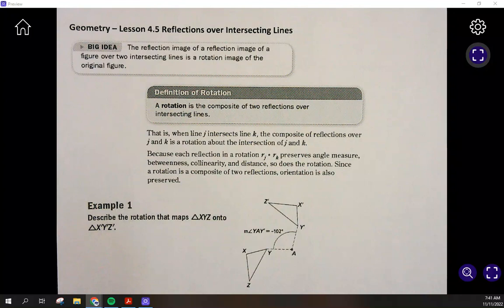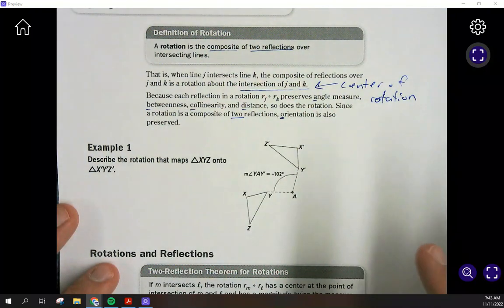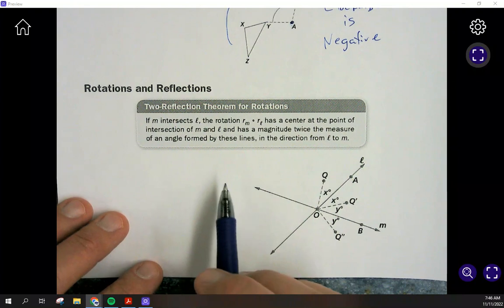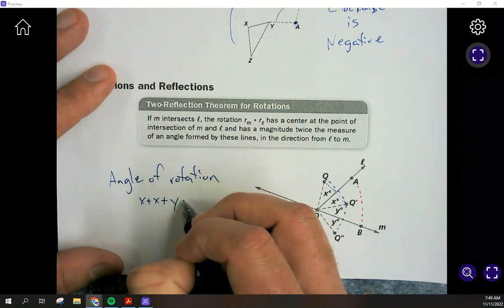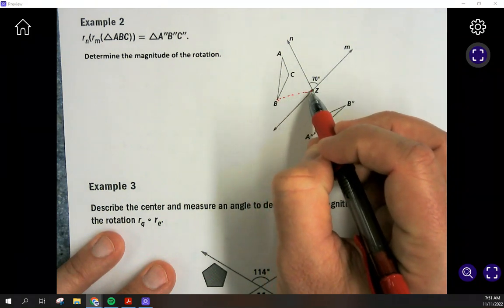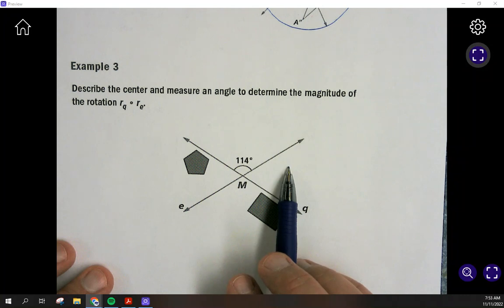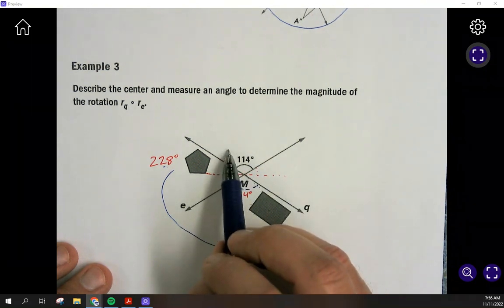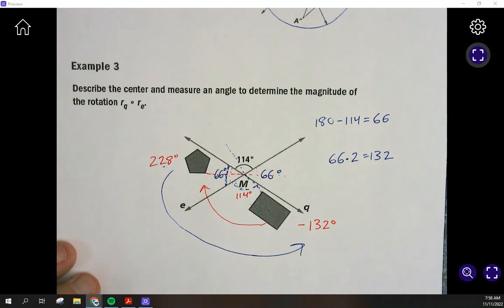Geometry - Lesson 4.5 Reflections over Intersecting Lines